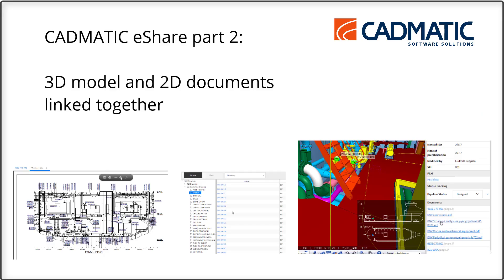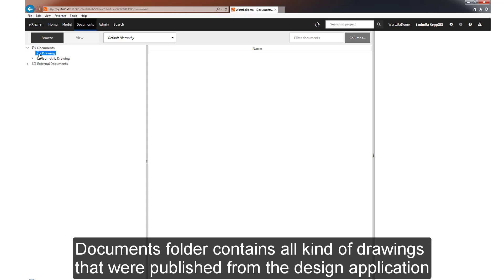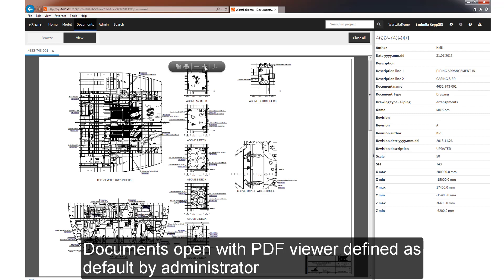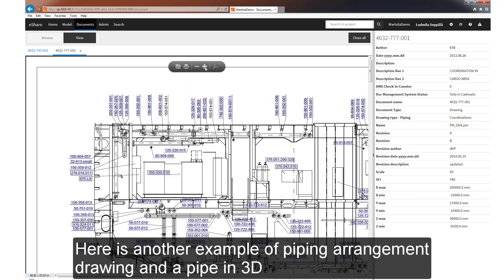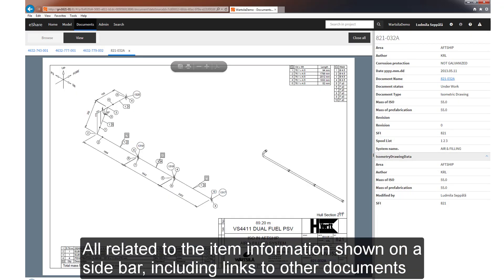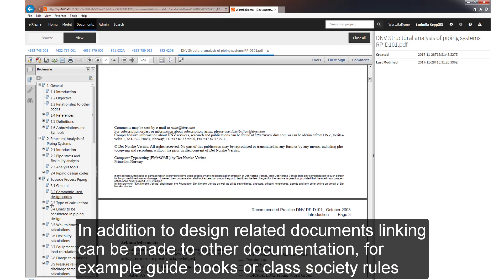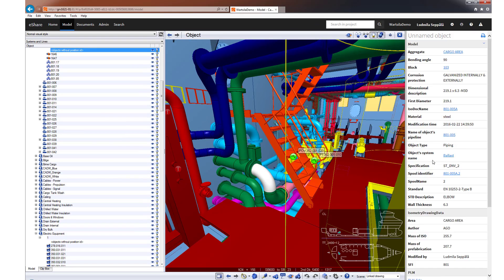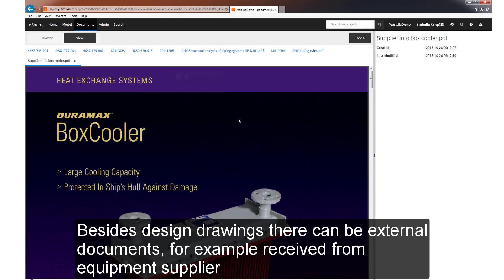CADMATIC eShare online part2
CADMATIC eShare is revolutionizing how shipyards, design companies, shipowners and other project participants think about and use design, production and operational ship information.

eShare’s powerful information linking, visualization and sharing leads to faster and more accurate decision-making.

eShare provides support for the flow of information on any project stage. It facilitates and supports production and installation and improves communication.

eShare - key benefits
Access all project data in one place – any data in any database can be linked, searched for, and visualized
Make decisions faster & more accurately – the right information is available, all the time, to all project participants
Boost efficiency of project progress monitoring by visualizing statuses based on several variables
Retain full control over sensitive information: No data relocation or cloud storage. Effective support available whenever needed Independent solution means no reliance on single vendors
Easy participation by several project parties using different design and engineering system
Solution developed specifically for marine industry needs

Watch our webinar to learn how eShare can unlock next-level efficiencies, accelerate the time-to-market, drive down costs, shorten lead-times, and reduce quality issues in design, manufacturing, and supply chains